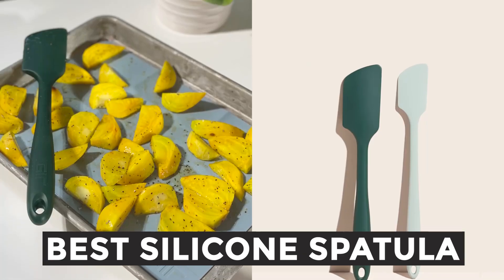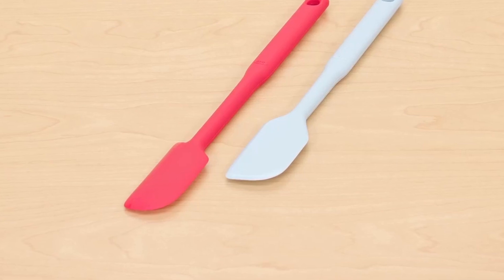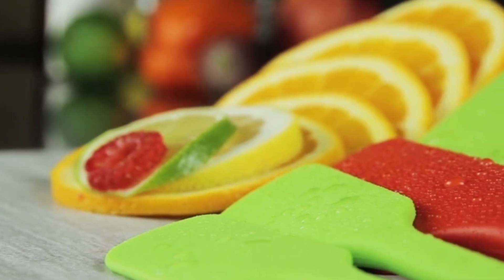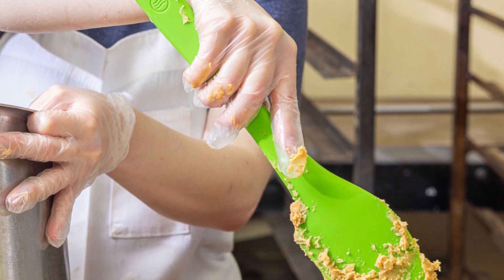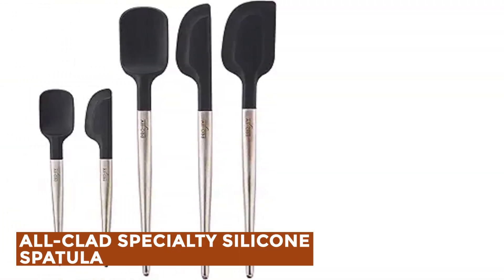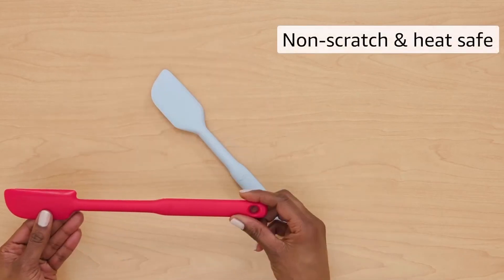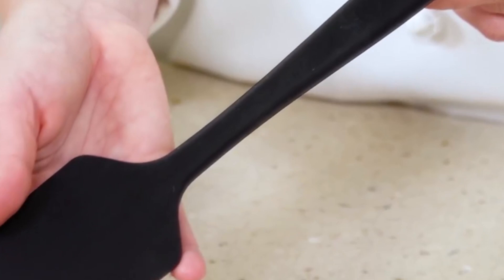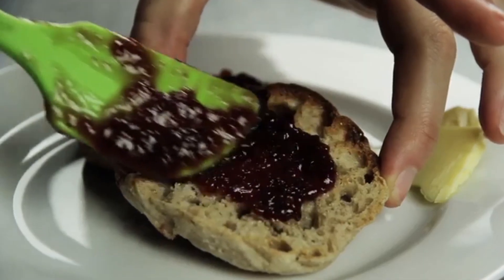Best Silicone Spatula – Top Pick!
Anyone who loves to bake frequently knows that they'll reach for a silicone spatula at least once or twice for almost every recipe. Whether you need it for mixing brownie batter, folding in egg whites, or just scraping everything off the sides of the bowl—there's a spatula out there to get the job done. A great tool can only improve your favorite recipes, from the finest cakes to properly folded cookie dough. A good heat-resistant silicone spatula is also essential for stovetop cooking and for protecting nonstick pots and pans.

We did our research and selected seven different silicone spatulas to put to the test, noting elements like mixing ability, heat resistance, and how easy they were to clean. We found our hands leaned the most towards the U-Taste Silicone Spatula Set. The set of four is equipped with a spoon, jar, large, and mini spatula with a sleek silicone design. Another set that impressed us was the Oxo Good Grips 3-Piece Silicone Spatula Set, with a flat-edge head and two pointed ones. Watch till the end for the full list of silicone spatulas best for making the sweet treats you love.

CookyAunty SiliconeSpatula Silicone_Spatula_in_2024 kitchen​, Best Silicone Spatula in 2024, Top Silicone Spatula in 2024, Silicone Spatula Reviews